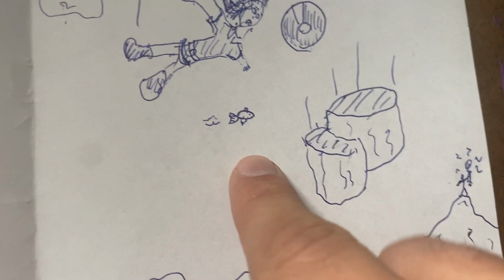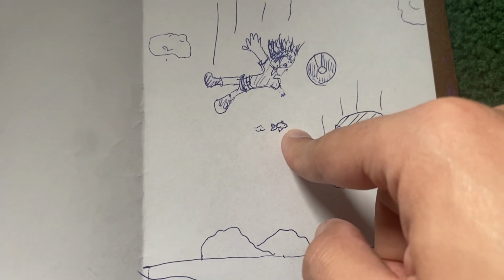How to make a new ZELDA TEARS OF THE KINGDOM Paper Computer Game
PaperComputerGames.com